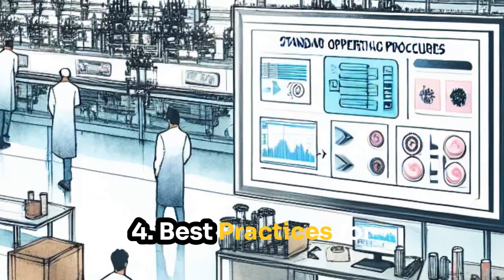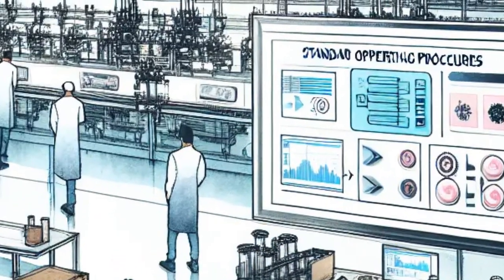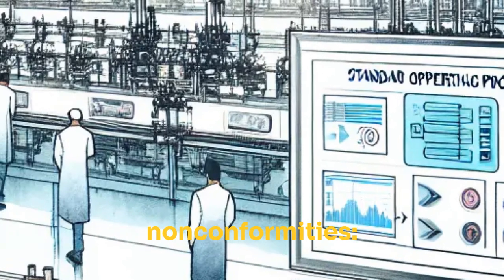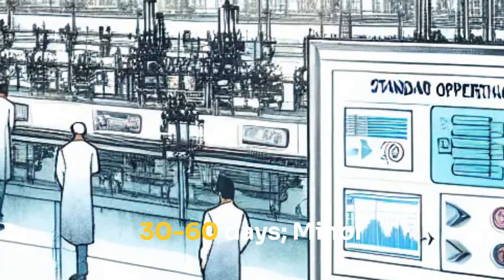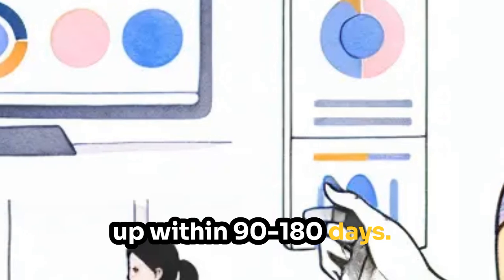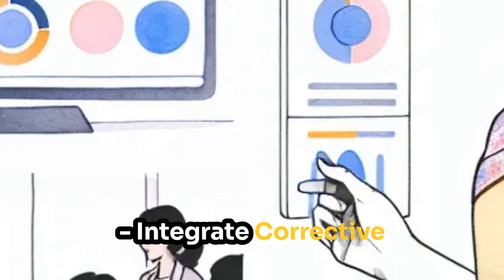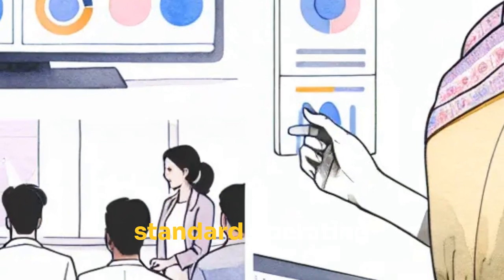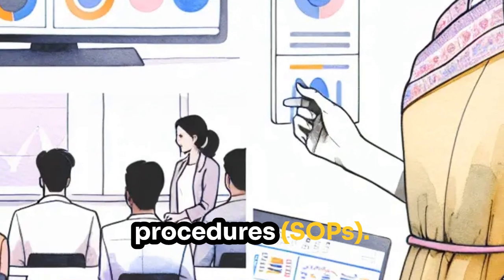Lecture 23 | Follow Up Audits and Verifying Effectiveness of Corrective Actions | CQA Masterclass